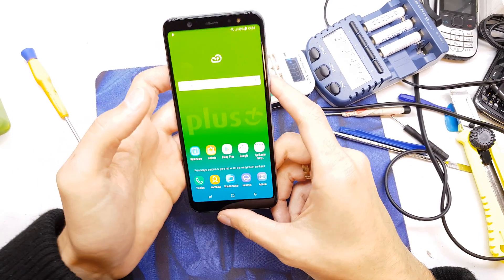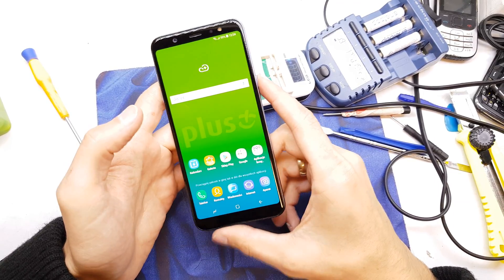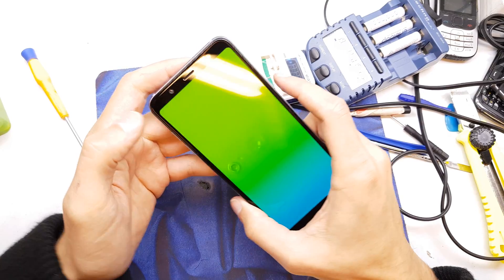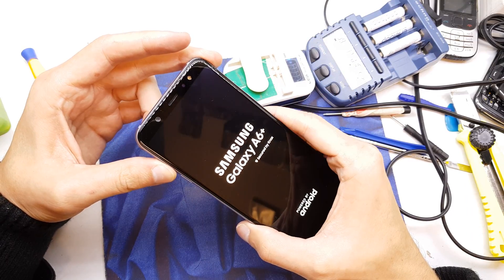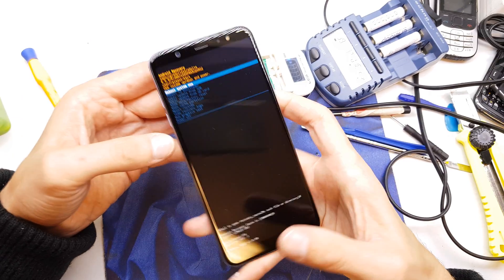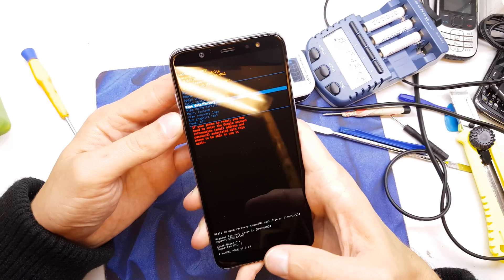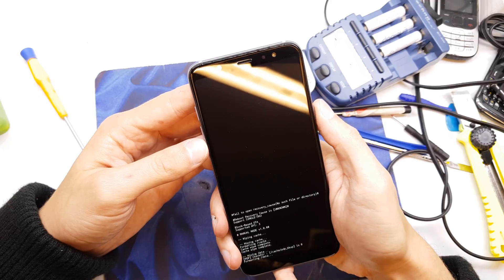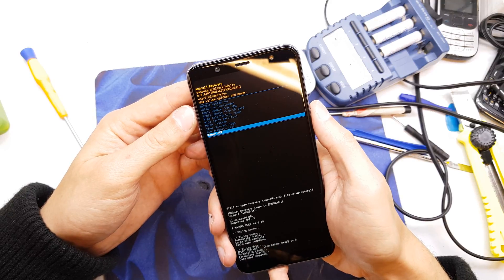HOW TO Hard Reset Samsung Galaxy A6 | A6 Plus 2018 | bypass password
Samsung A6 Plus Hard reset Pattern Unlock.